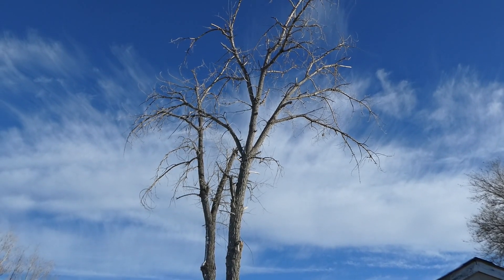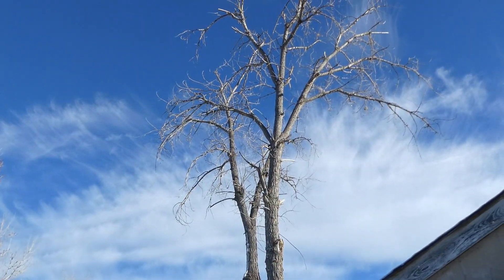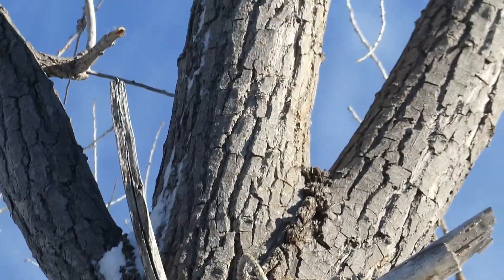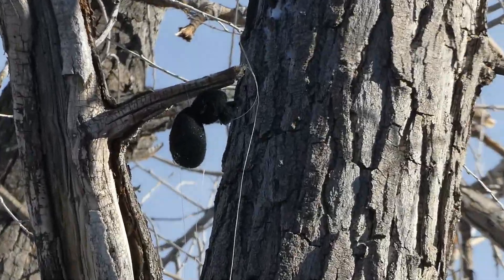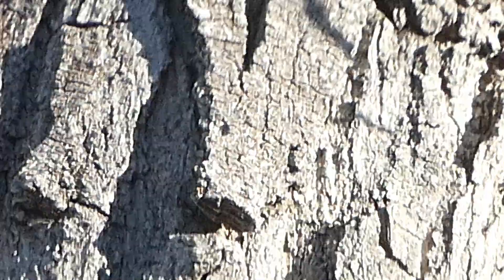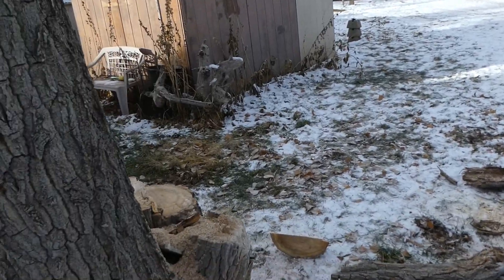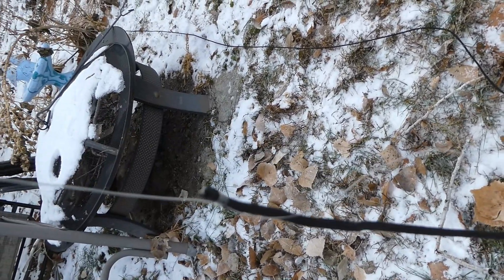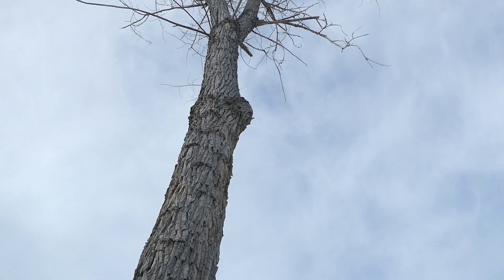How To Or Maybe How Not to Fall a LeaningTree (Lucky)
I used a rope thrown into the notch of a couple trees and pulled them over. One tree was leaning really bad and we lucked out.